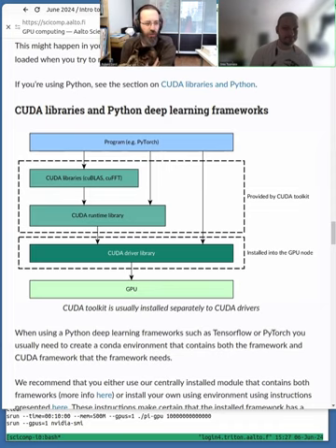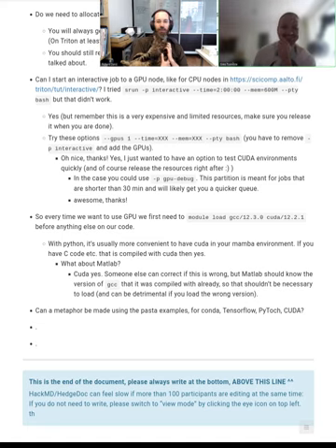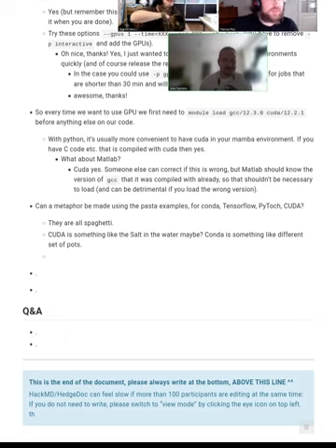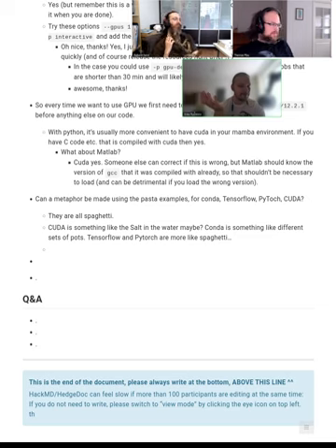3.8 General Q&A and day 3 and workshop wrap-up - HPC/SciComp Kickstart summer 2024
Wrap up of the workshop, including some hints about what to do next, our future plans, etc.

00:00 General Q&A
26:24 Final wrap up and recommendations on where to go next.
31:16 Recommended follow-up courses

This course covers the basics of using HPC clusters (and day 1, the general background needed to do good scientific computing work).  It is recommended for all new researchers.